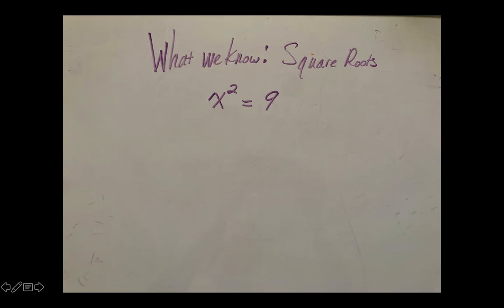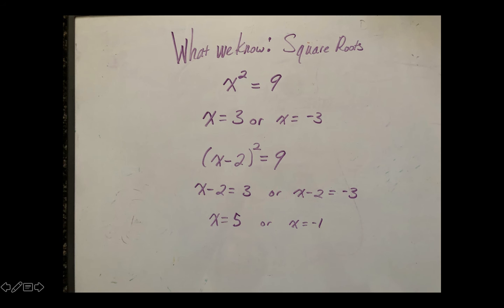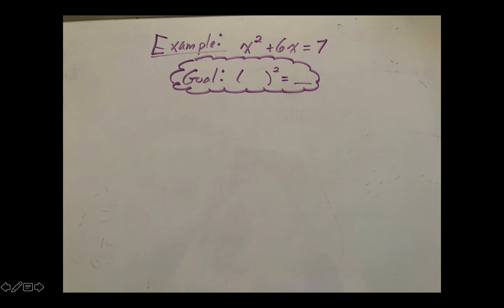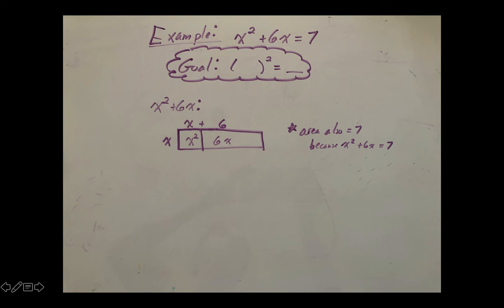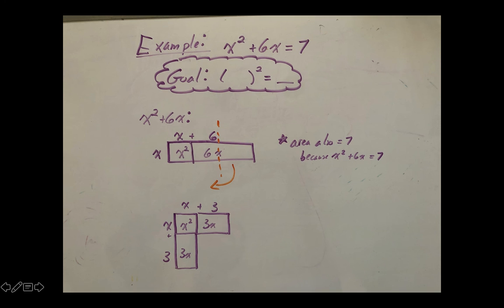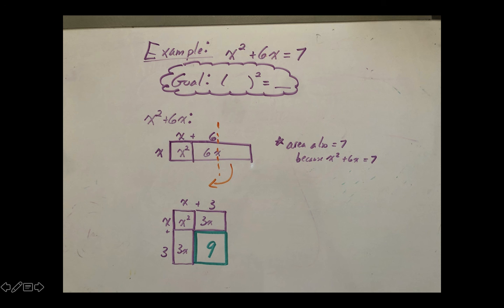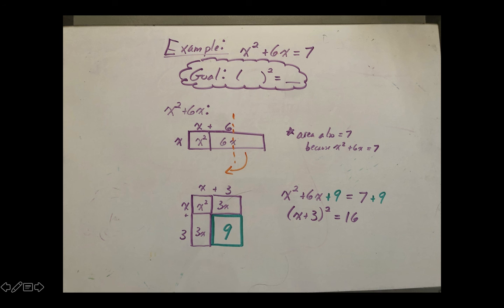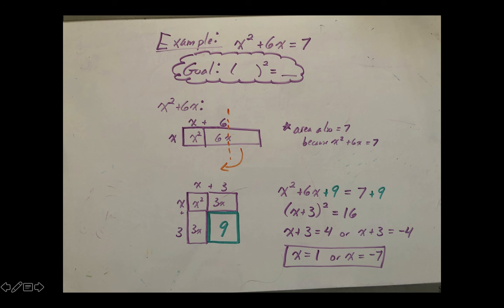Completing the Square 1: An Introduction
An introduction to solving quadratic equations by completing the square.